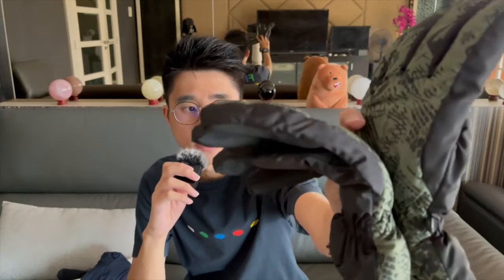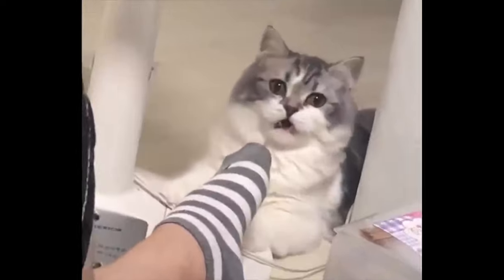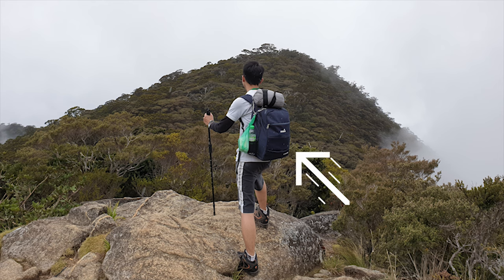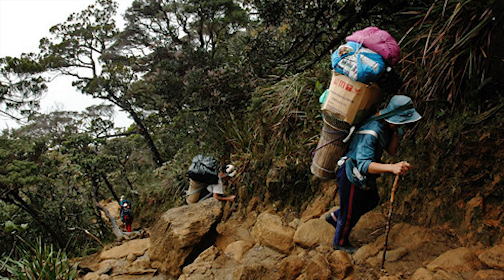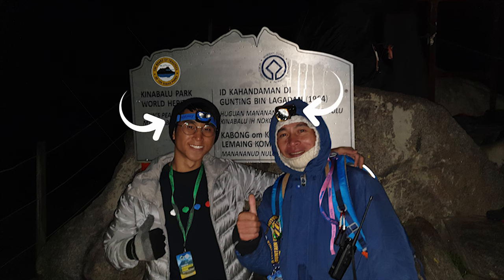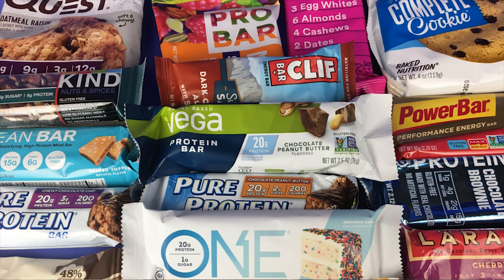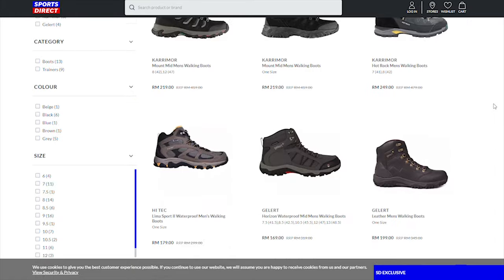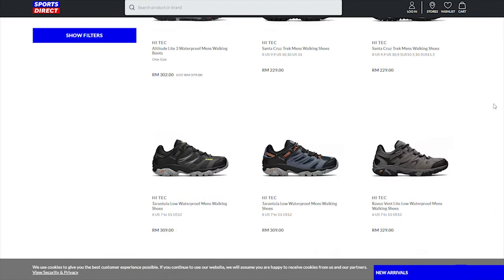Things you SHOULD know before hiking Gunung Kinabalu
This video details the things you should know and bring before embarking your journey to hike the highest peak in Malaysia - Gunung Kinabalu.

Artist: Cheel  | Track: Soft Feeling